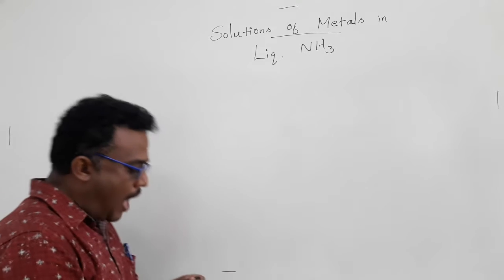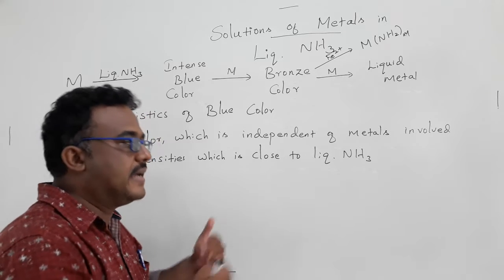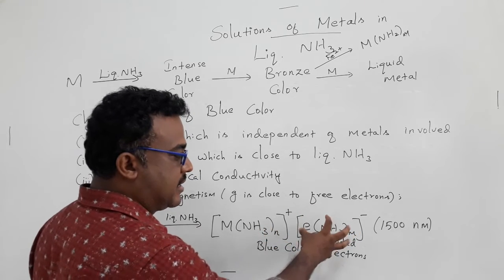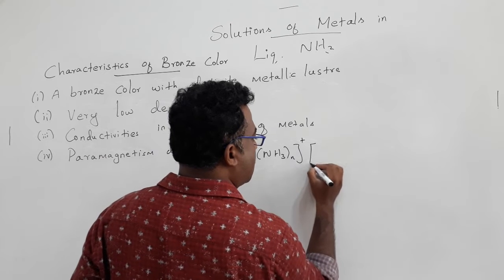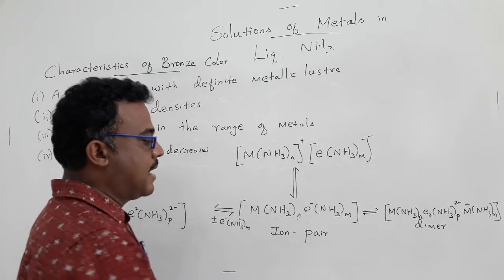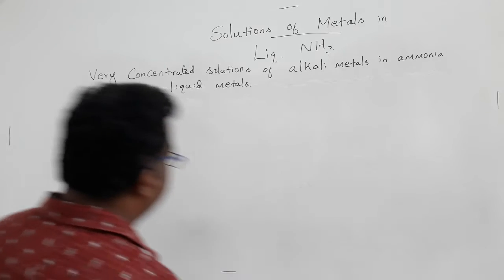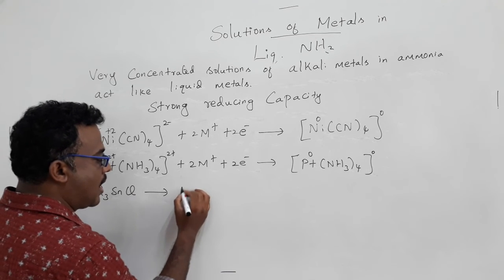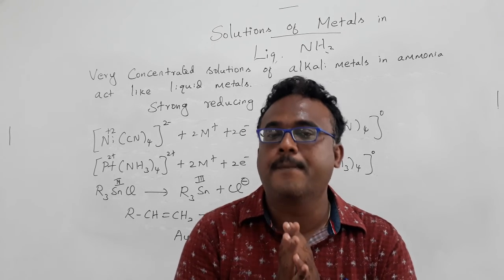Solutions of Metals in Liquid Ammonia